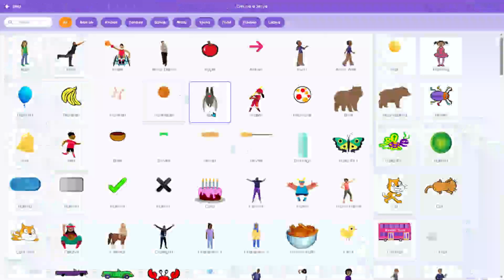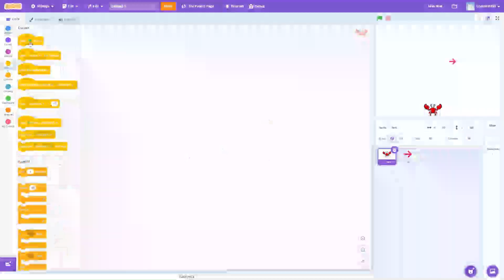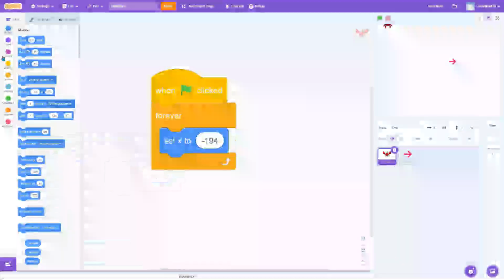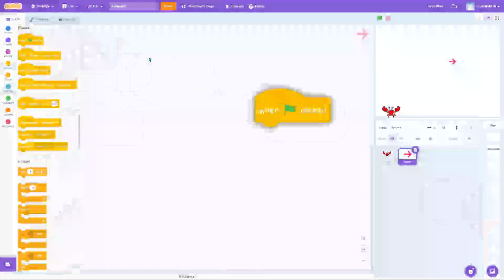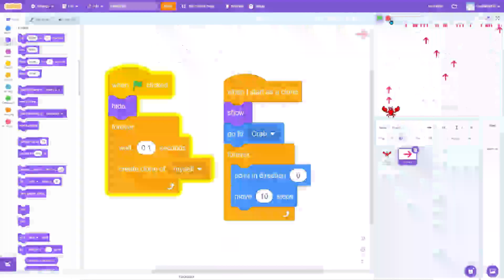how to make a bullet shooting effect in Scratch|shooting games|Scratch 3.0 Shooting Game Tutorial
How to Create Shooting Game Effects in Scratch 3.0
In this tutorial, we’ll explore how shooting game effects are made, and I’ll show you the simplest way to do it! You’ll learn how to use inputs and movements to control your character, create clones to fire bullets, and add enemies that chase after you. Step by step, this Scratch 3.0 guide will break down the design of a shooting game, including movement, shooting, and a game over screen. Whether you’re a beginner or an advanced Scratch user, you’ll learn the key techniques behind making a fun game. No coding experience is required—just follow along and create your own awesome shooting game!